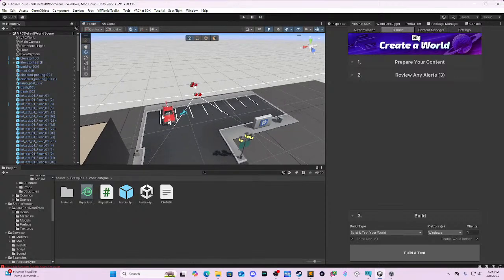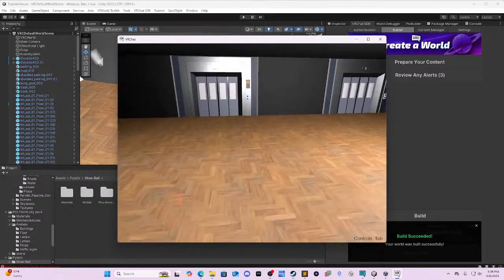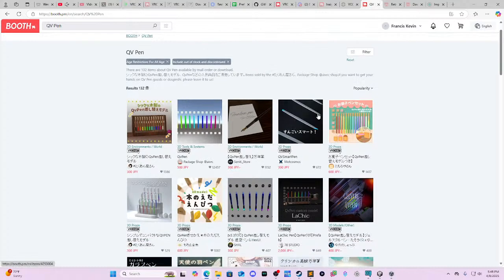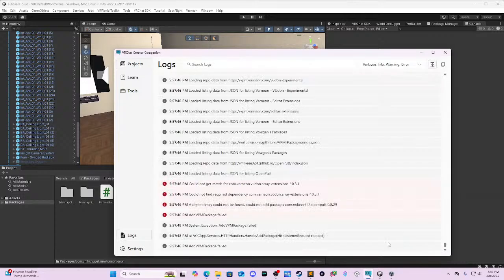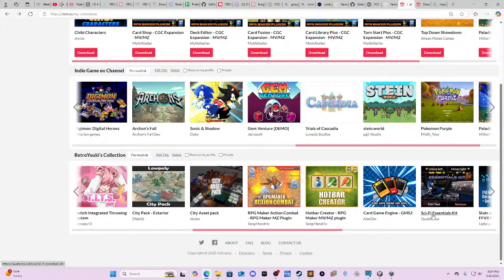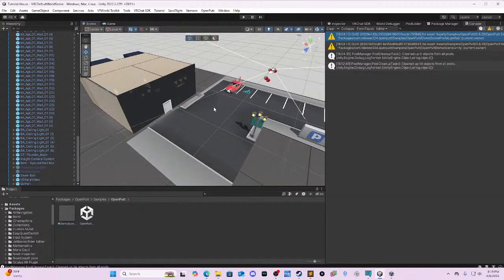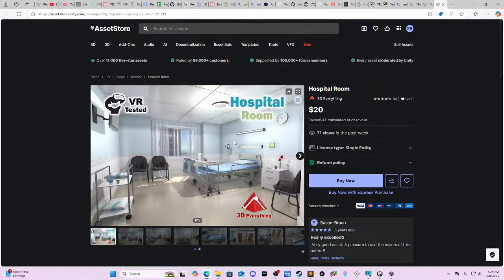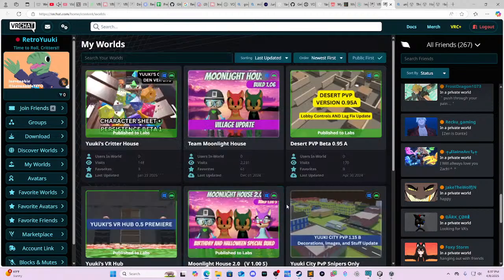VRChat World Building Tutorials Live 6: Community Repositories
For this lesson, we will give a tour on how to use community repositories as well as how to use them and add them to your VRChat Companion App

What you will need:
- A VRChat account (for testing from the SDK, to upload worlds when ready)
- A Unity Store account (for assets to purchase, some are free)
- VRChat SDK (downloadable with your VRChat account)
- Unity Version 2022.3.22f1 (you can also use the VRC Creator Companion to download directly)
- VRC Creator Companion (to make worlds and avatars AND to update packages when released. Custom community packages can also be used here, which we will discuss later down the line)